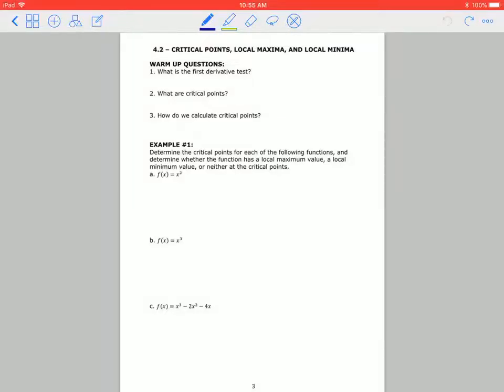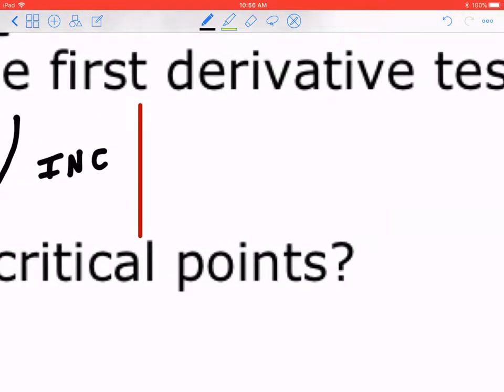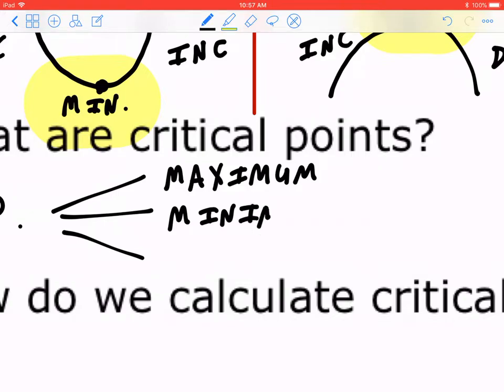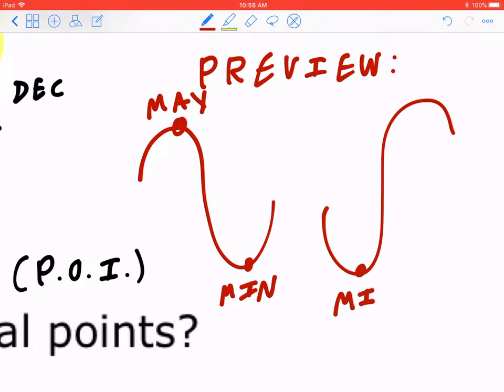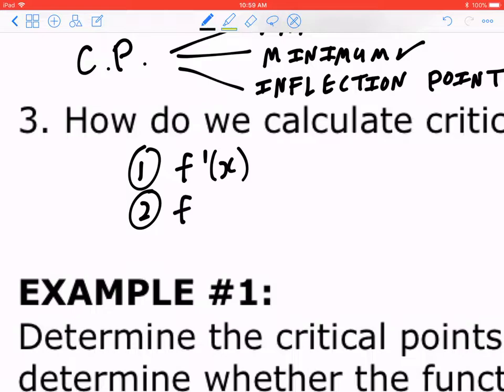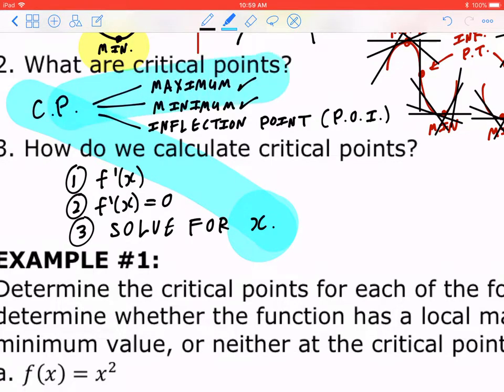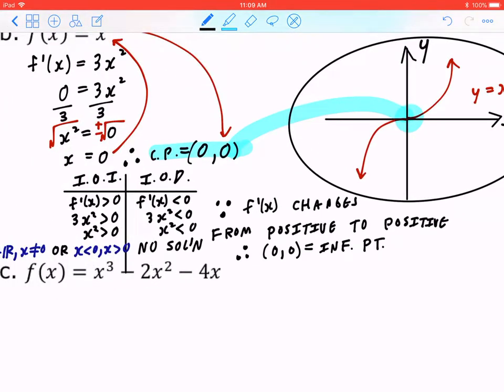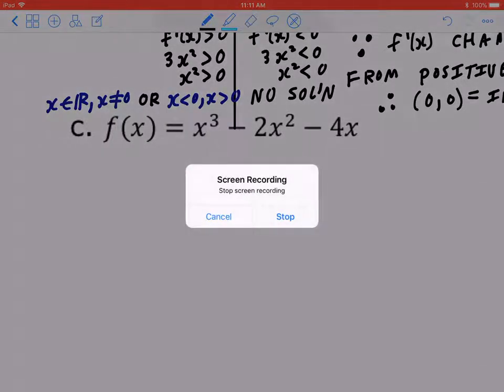4.2 - Critical Points, Local Maxima, Local Minima (Part 1 of 3)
4.2 - Critical Points, Local Maxima, Local Minima (Part 1 of 3)